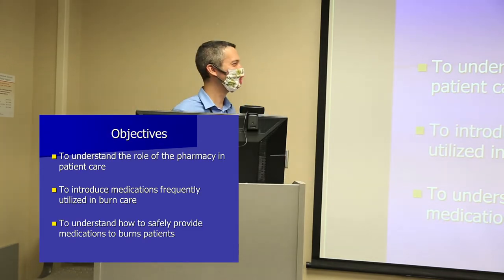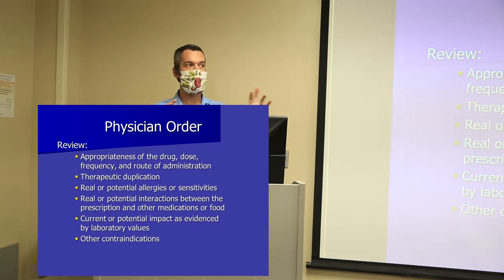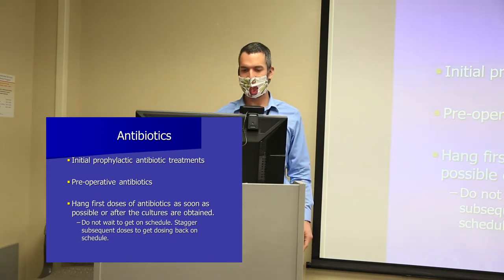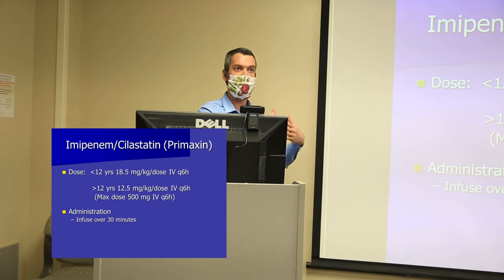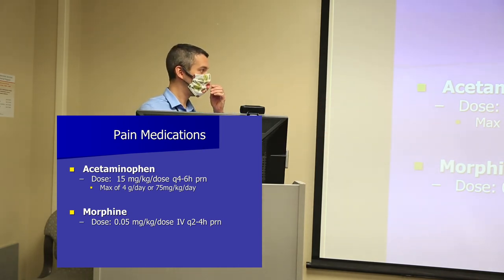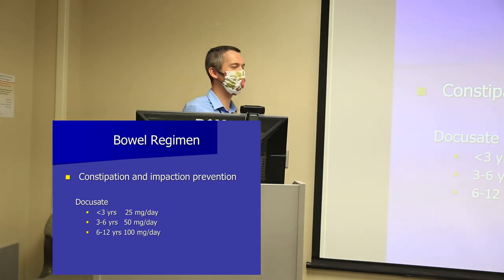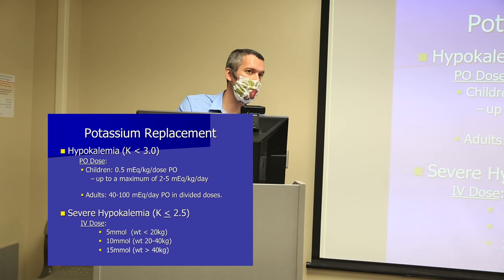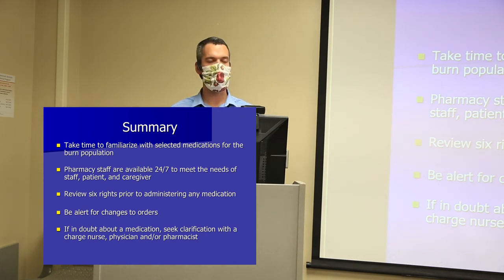Common Medications Used at Shriners Hospital for Children - Galveston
Clayton Collins presents Common Medications Used, Burn Course Summer 2020 Session, Shriners Hospital For Children-Galveston